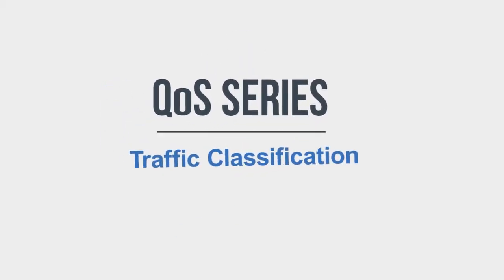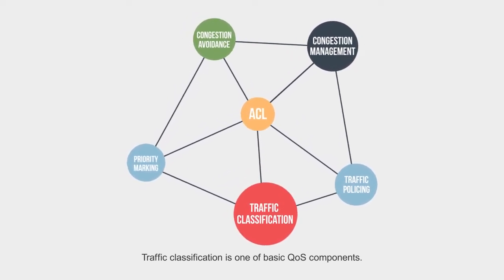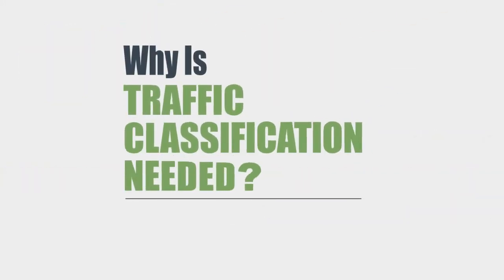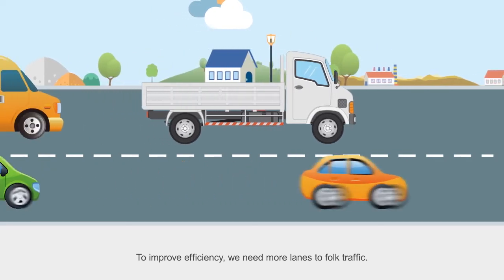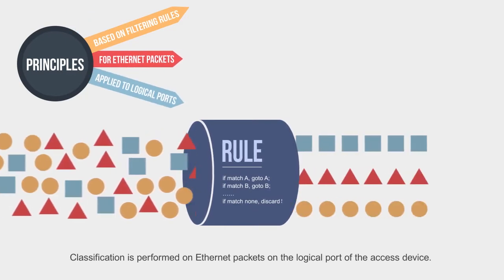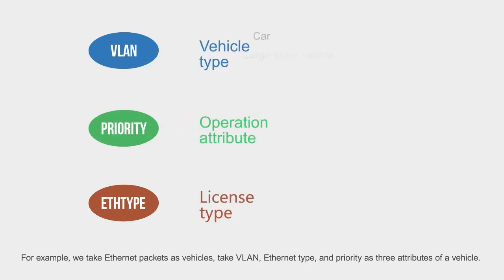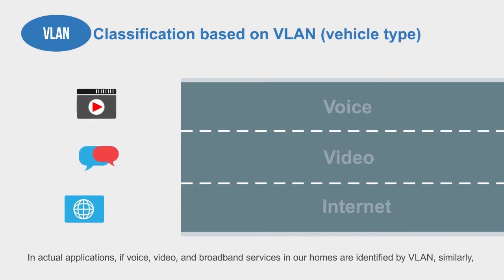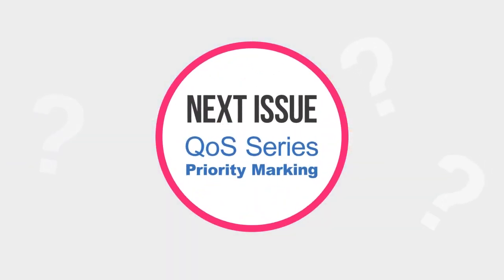Huawei Access Network Feature Description-QoS Series Traffic Classification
Huawei Access Network Feature Description-QoS Series Traffic Classification video provides the defination and principle of the Traffic Classification for the Access Network.